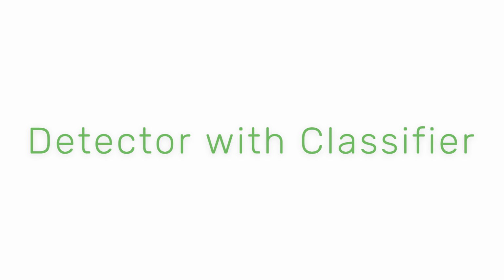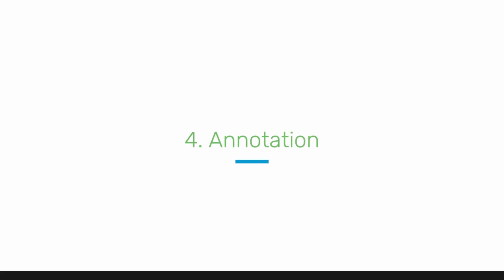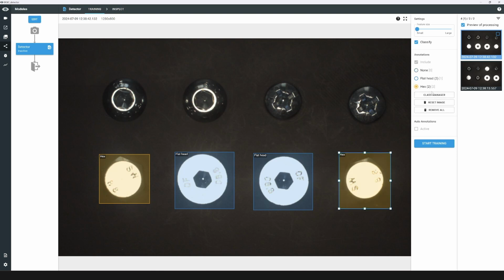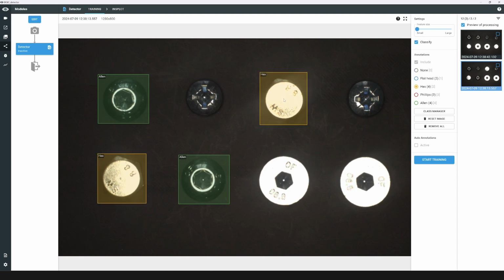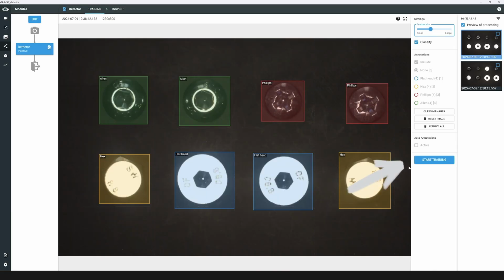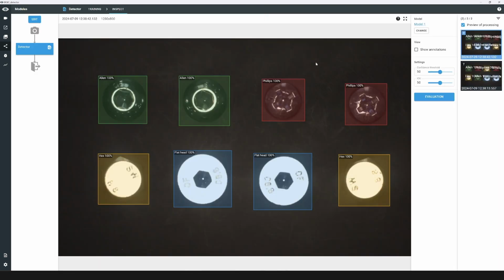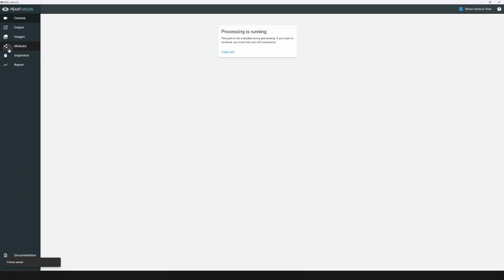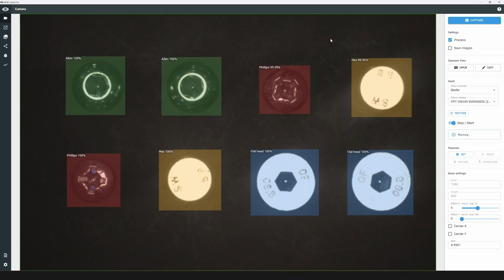Detector with Classifier Module Tutorial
Watch our step-by-step video tutorial for the PEKAT VISION deep-learning Detector module. This tutorial guides you through the entire process, from selecting the image source and annotating images to determining evaluation criteria and adjusting the confidence threshold. You'll gain all the knowledge you need to start your inspection with confidence.

The PEKAT VISION Detector module excels at identifying and optionally classifying a wide range of objects and defects under diverse conditions. It is widely used for detecting defective parts, verifying the presence or absence of components, and sorting products.

Learn more or request a free demo or feasibility study

Chapters:
0:00 Introduction
0:27 1. Selecting image source
0:37 2. Capturing images
1:04 3. Adding the Detector module
1:28 4. Annotation
4:45 5. Adjusting feature size
5:23 6. Starting the training
6:01 7. Testing the model
6:31 8. Evaluation